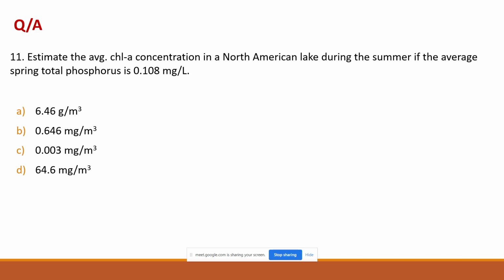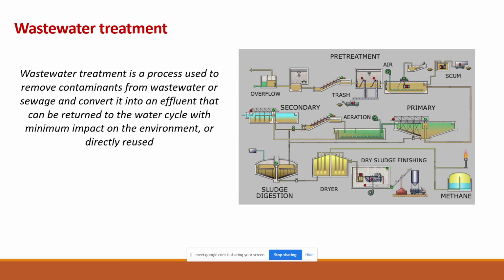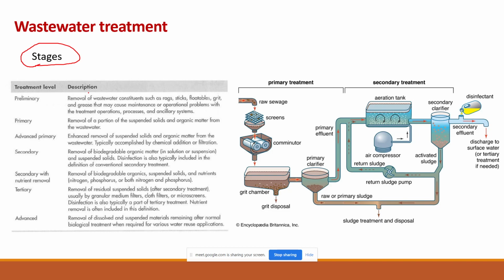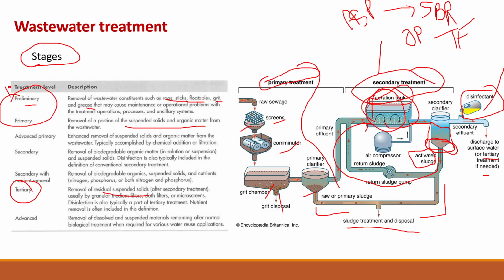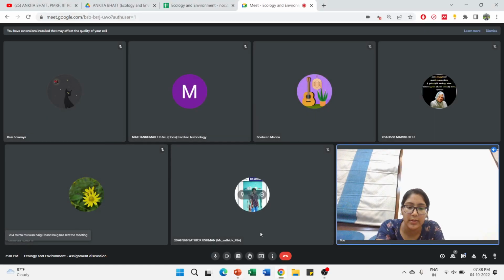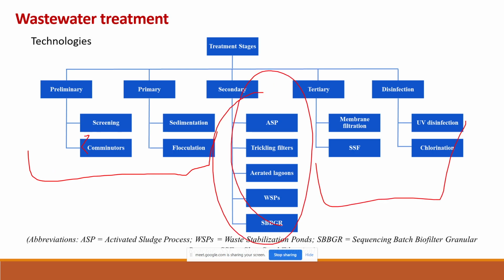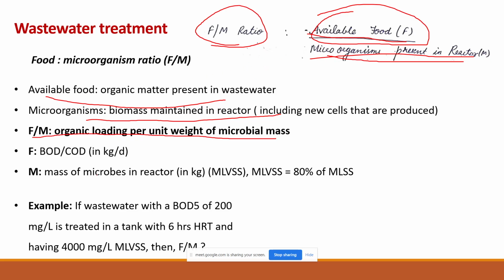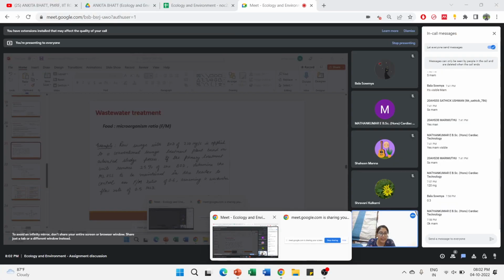NPTEL Ecology and Environment - Problem Solving Session (Week 6) - Wastewater treatment - I